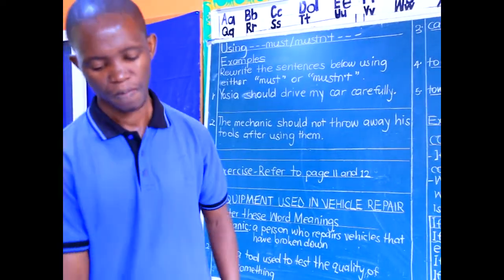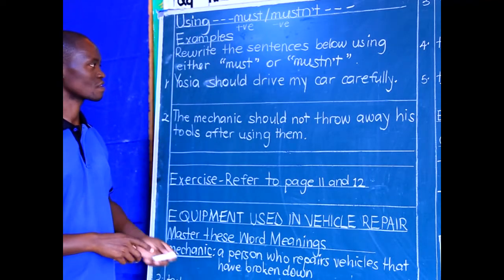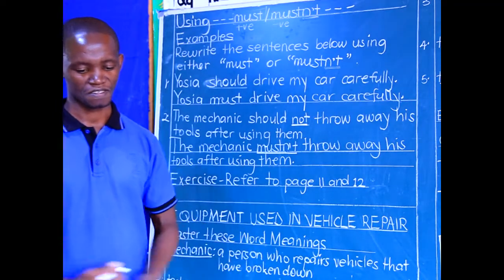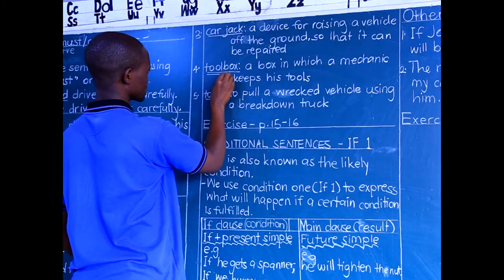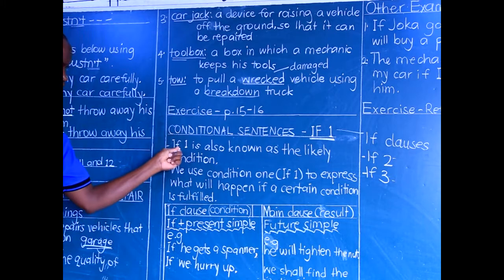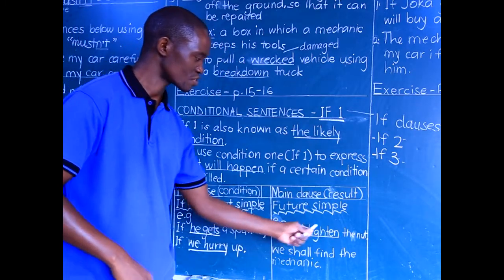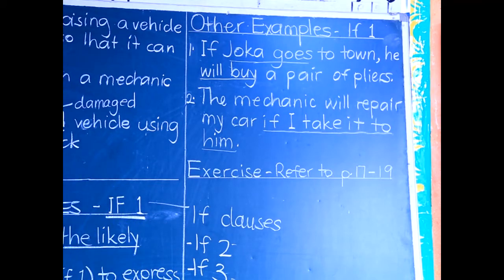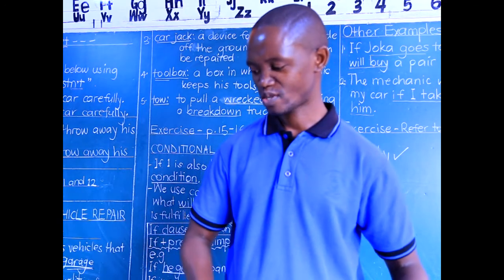P.5 ENGLISH TERM 1 USING.......MUST/MUSTN'T